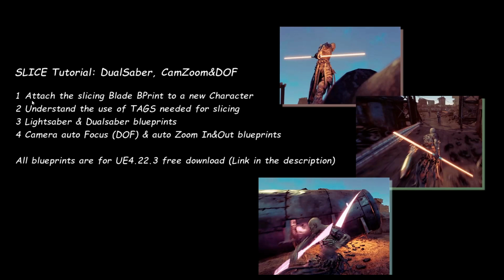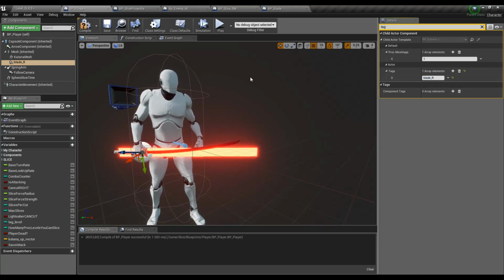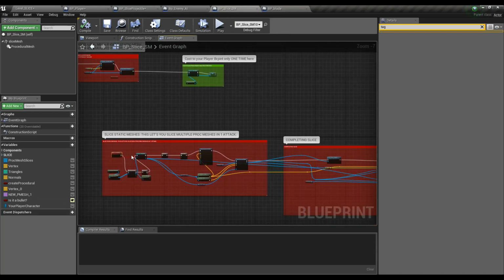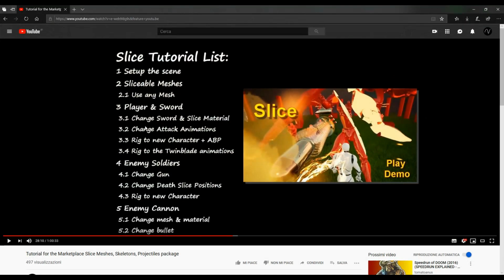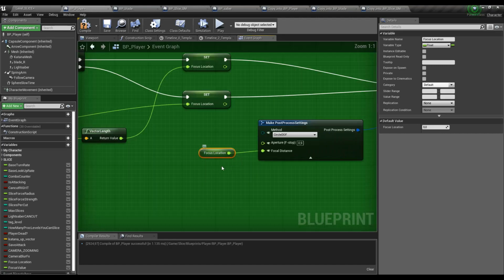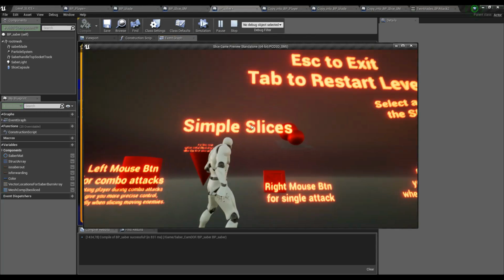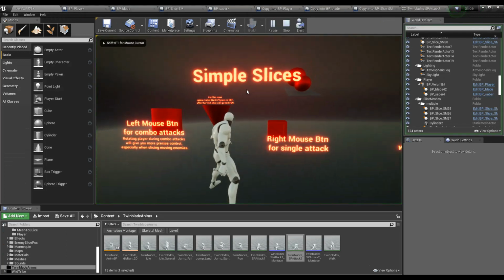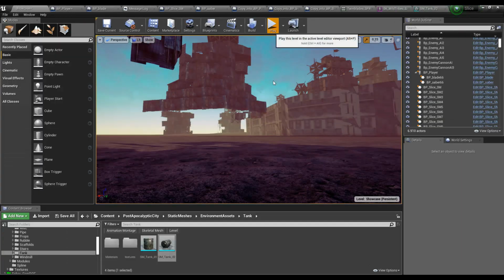SLICE Tutorial: DualSaber, Camera Zoom Autofocus UE4 v4.22.3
2:01 Attaching the Blade to a Character
4:22 Use of TAGS
13:16 Lightsaber & DualSaber blueprints
25:36 Camera auto Focus & auto Zoom
29:54 New Level example adapting SLICE to other Marketplace assets
34:28 Final Thanks
Other marketplace assets used in this tutorial: